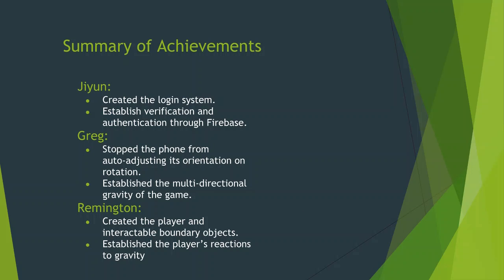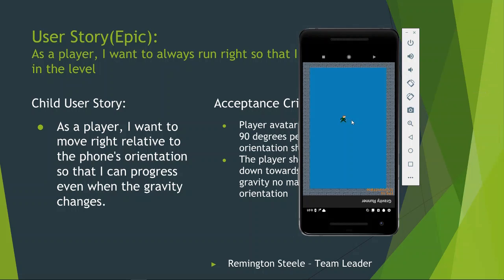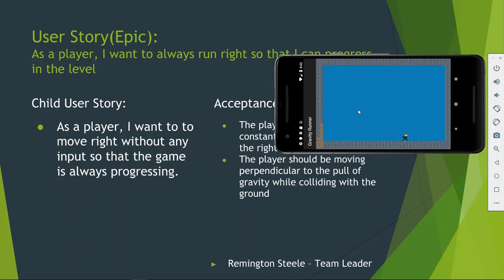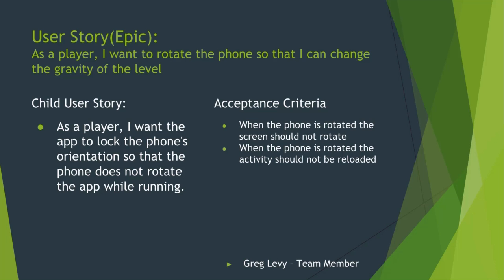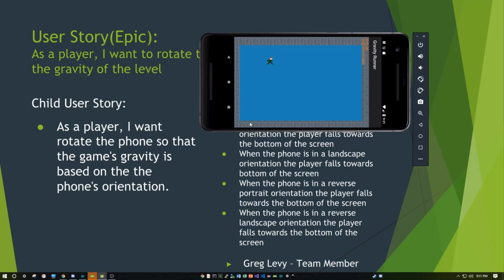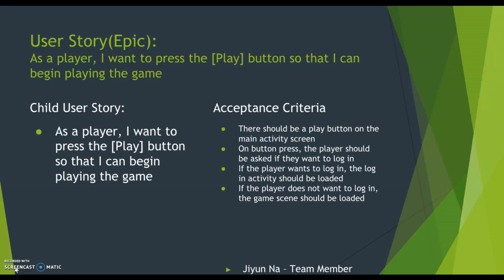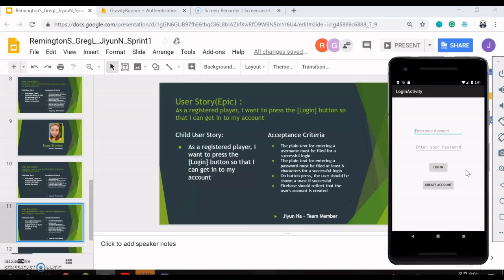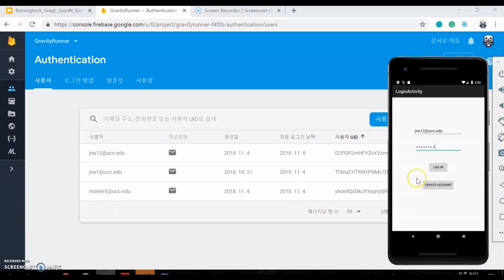Gravity Runner: Sprint 1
Remington Steele - Team Leader
Greg Levy - Team Member
Jiyun Na - Team Member